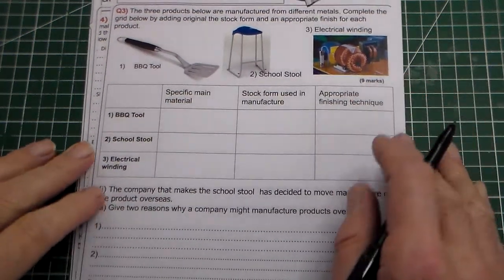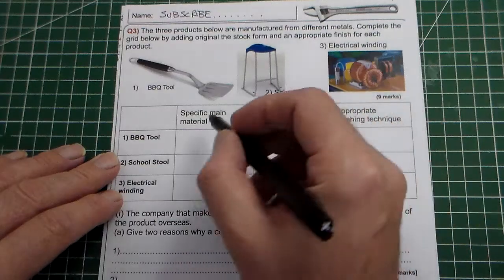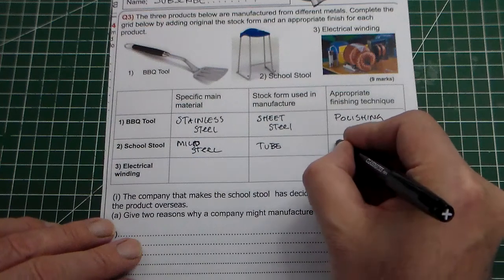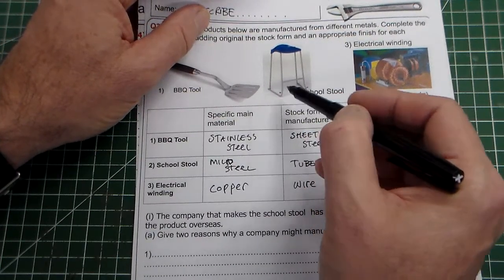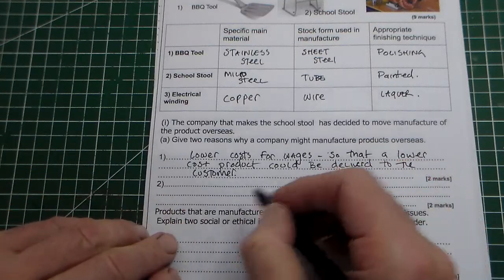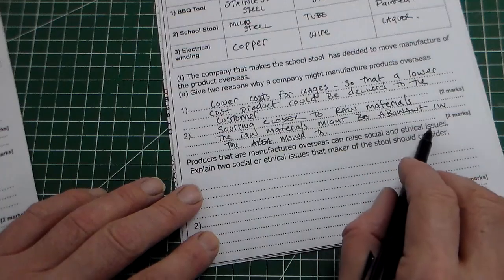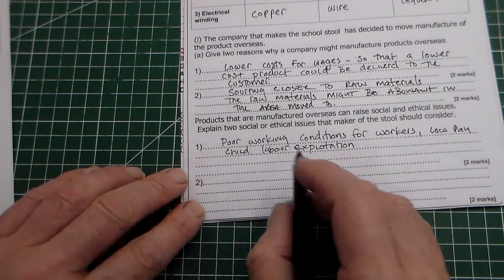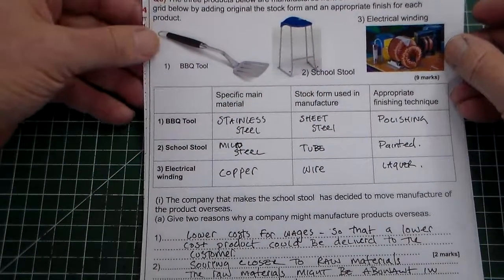GCSE D&T Exam Question walkthrough, Materials, stock forms and offshore manufacture.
This is a GCSE D&T question walkthrough covering, materials, stock forms and offshore  manufacturing for GCSE D&T. These are all commonly occurring themes in GCSE D&T, as well as GCSE product Design and GCSE Engineering.
you can always use the pause button to write out questions and try to answer them before you watch my answers.
This question is part of a sheet called "The Properties of Metals"
Good Luck in your exam!